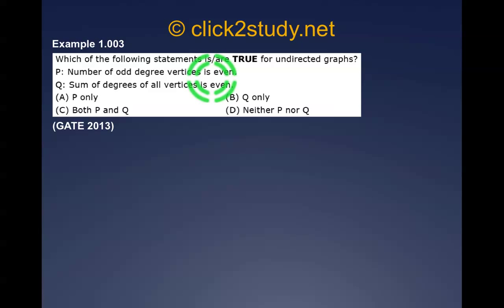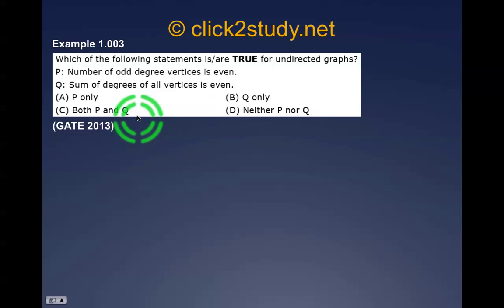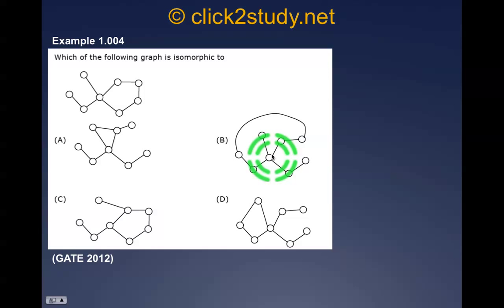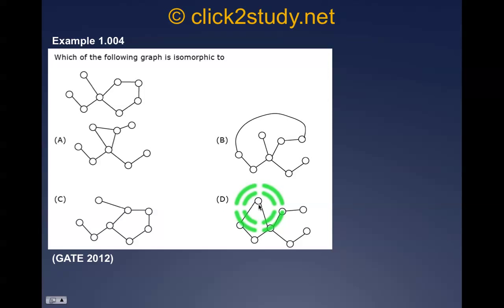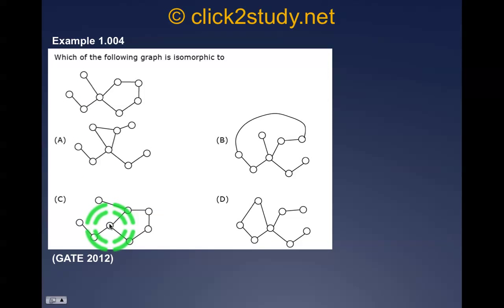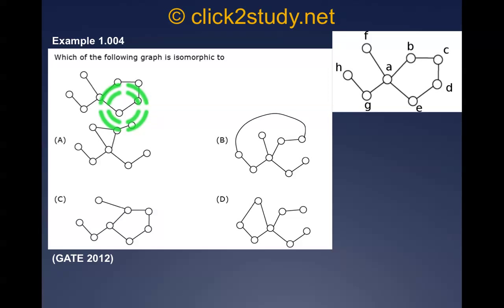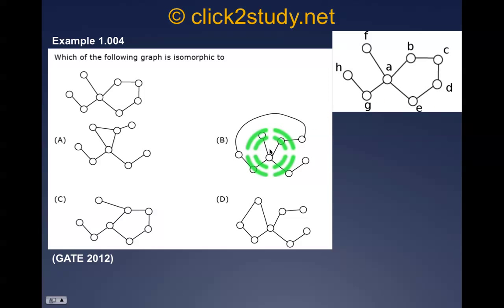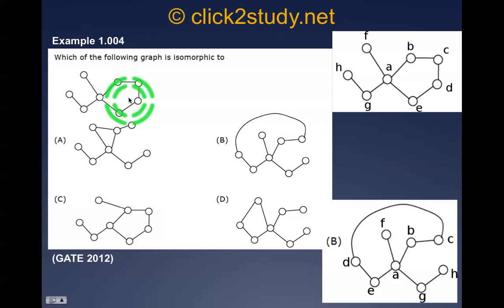Graph Theory Example 1.003 and 1.004 GATE CS 2012 and 2013 (Degree and isomorphism)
Graph Theory problem asked in GATE CS 2012 and 2013 (Degree and isomorphism)